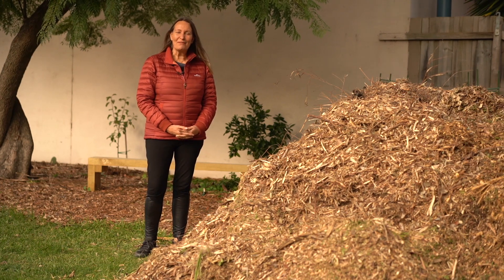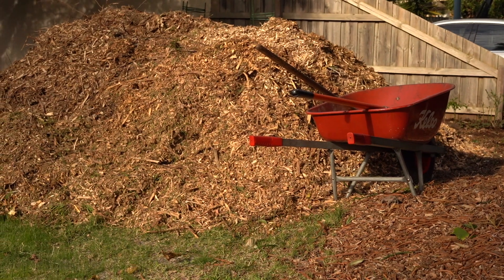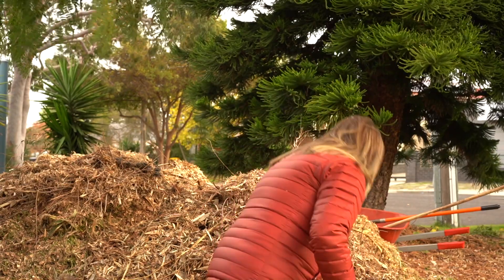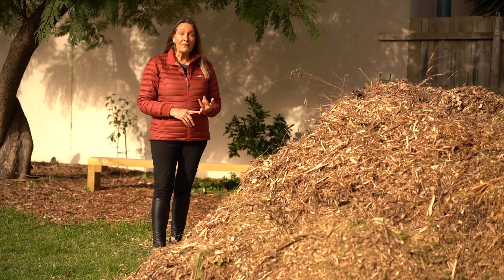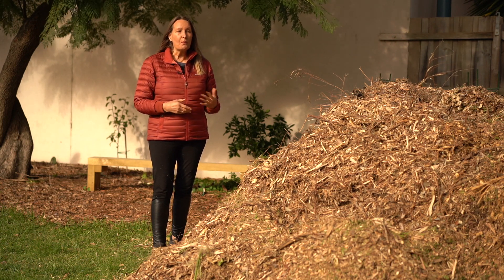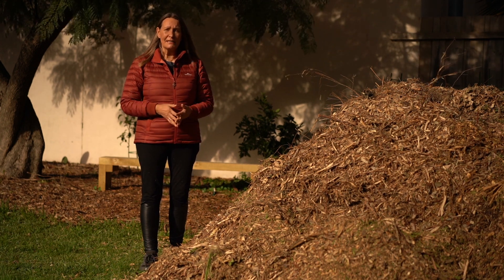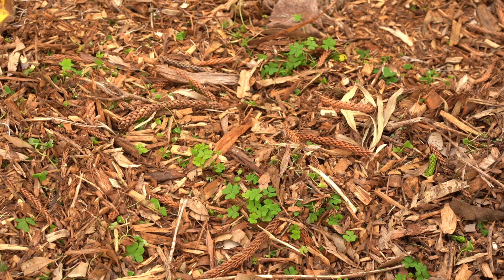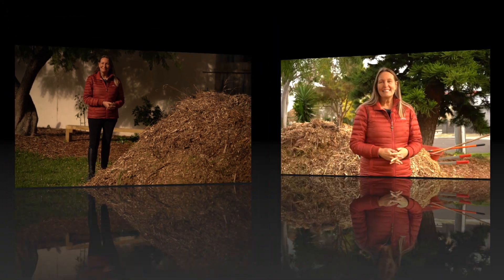This Patch of Earth #4 - Using Wood Chips in the Garden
The start of our suburban food forest was very slow.
Our soil was so poor and lifeless, we really struggled to get things to grow.
Receiving our first load of wood chips was a game changer; we couldn't believe the difference.  One example was the 2 Mirabella Plum trees near our front porch.  After applying the mulch they had their best season ever (in 30 years).
We also noticed the soil was retaining more moisture and after a few months the mulch had started to decompose.
As the wood chips were breaking down, the fungi, microbes and other soil organisms were creating, what I would call, the first actual soil on the property.  Previously we just had dirt!
It's important to remember that wood chips are a mulch to put on the surface of the soil, they should not be mixed in to the soil.
If you're interested in increasing your knowledge in this area, there are lots of great, free resources on YouTube.  We're novices and still learning.
Here are just some of the videos I've found useful:
Canadian Permaculture Legacy - A Complete Guide to Soil Microbiology
The Gardening Channel - How to Start a Food Forest (series of videos)
Jimi Sol - Understanding our Soil. The Nitrogen Cycle, Fixers and Fertiliser

If you have tips on natural, sustainable soil improvement you'd like to share, we'd love to hear them.  Cheers.